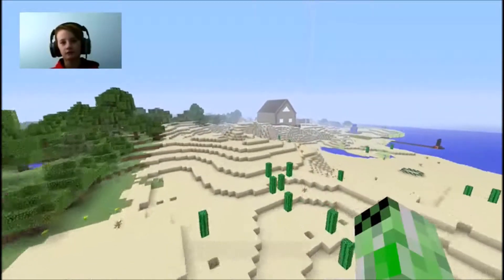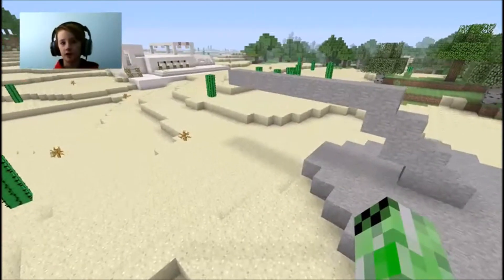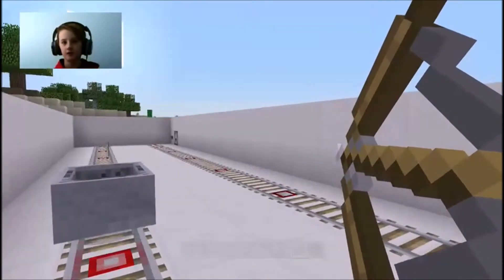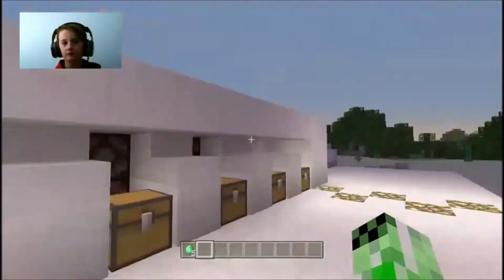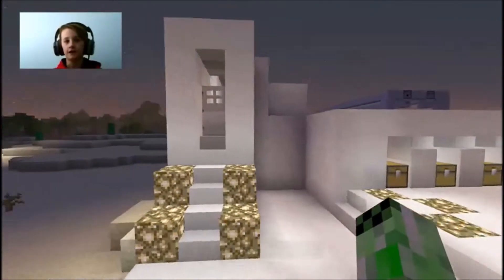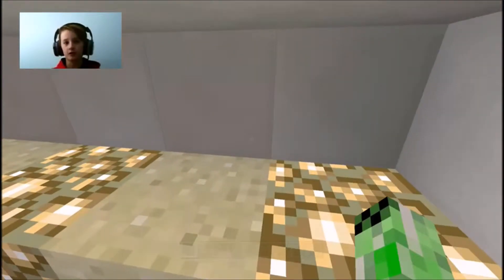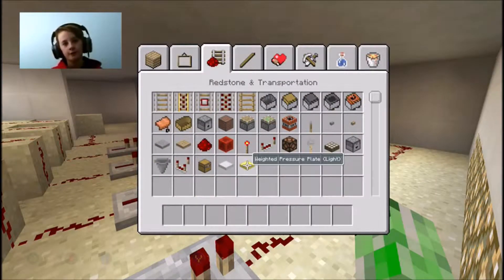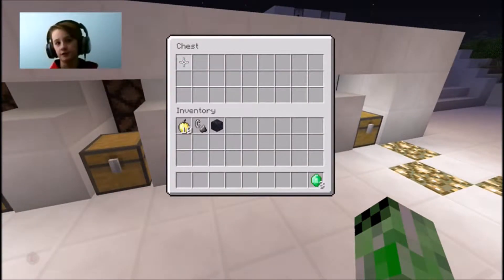fiddledetoo redstone minigame